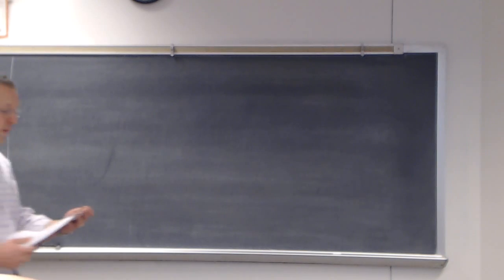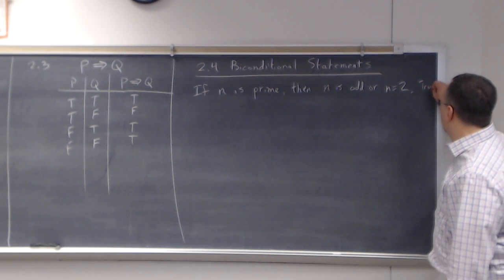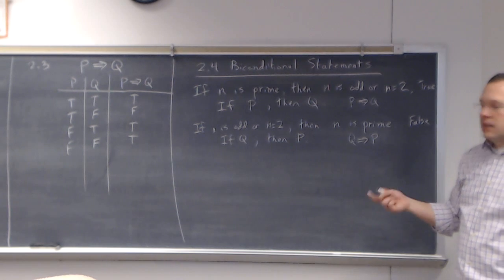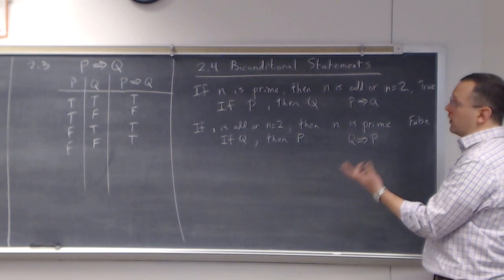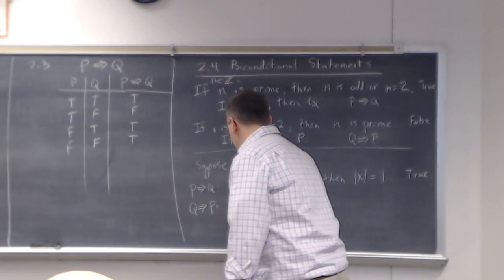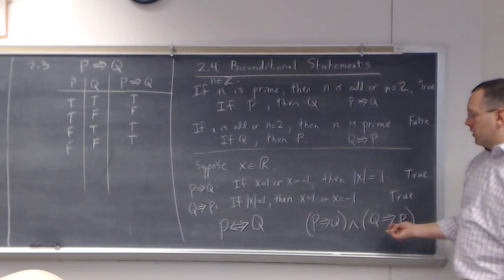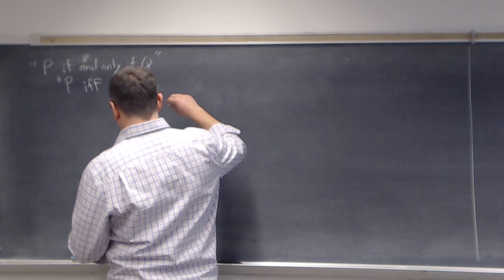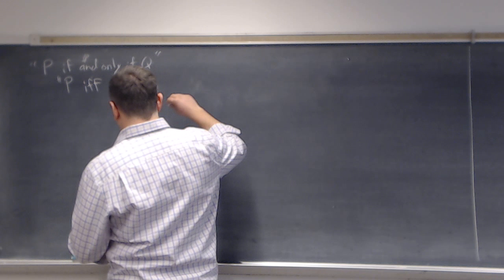Lecture 01-27-14 Math2200 part 1